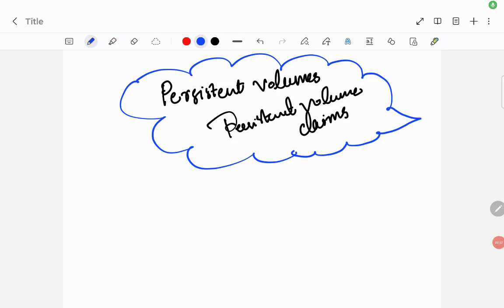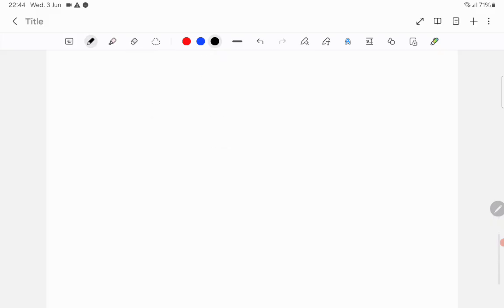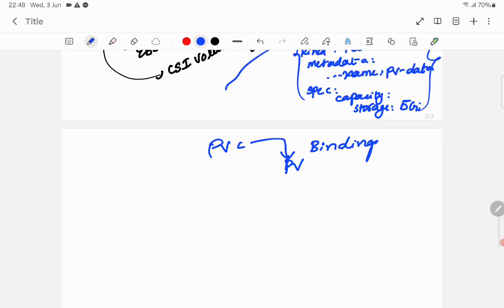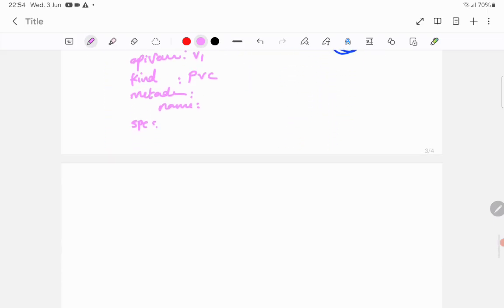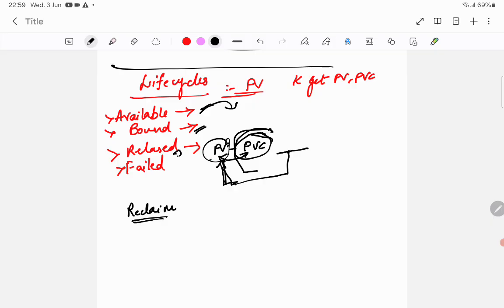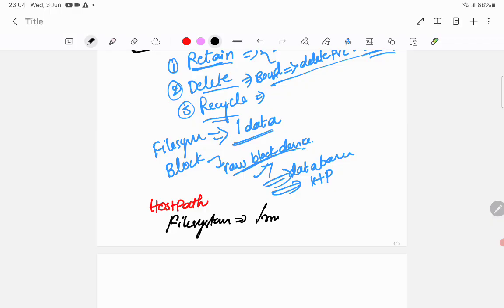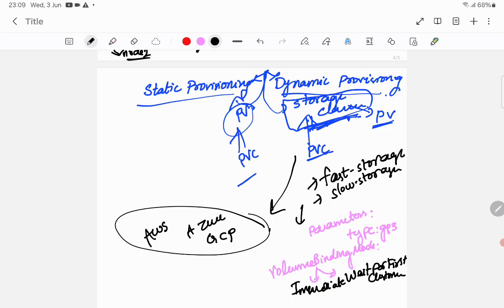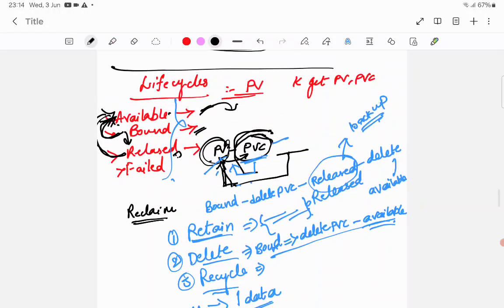Kubernetes Storage Deep Dive | PV, PVC & StorageClass | Access Modes & Reclaim Policies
🚀 Kubernetes Persistent Volumes (PV), Persistent Volume Claims (PVC), and Storage Classes - Complete Deep Dive

In this video, we explore Kubernetes Storage from the ground up and build a strong understanding of Persistent Volumes (PV), Persistent Volume Claims (PVC), Storage Classes, Access Modes, Volume Modes, Reclaim Policies, Dynamic Provisioning, and PV Lifecycle States.

Many engineers can create PVs and PVCs using YAML, but understanding how Kubernetes storage actually works is what helps during CKA exams, interviews, troubleshooting, and real-world production environments.

📌 Topics Covered

✅ Why containers need persistent storage

✅ Stateless vs Stateful applications

✅ What is a Persistent Volume (PV)

✅ What is a Persistent Volume Claim (PVC)

✅ PV-PVC Binding Process

✅ Static vs Dynamic Provisioning

✅ Storage Classes Explained

✅ Provisioners and Storage Parameters

✅ Access Modes

ReadWriteOnce (RWO)

ReadOnlyMany (ROX)

ReadWriteMany (RWX)

✅ Volume Modes

Filesystem

Block

✅ Reclaim Policies

Retain

Delete

Recycle

✅ Volume Binding Modes

Immediate

WaitForFirstConsumer

✅ PV Lifecycle States

Available

Bound

Released

Failed

✅ HostPath Volumes

✅ Troubleshooting Pending PVCs and Storage Issues

✅ Production Use Cases and Best Practices

🎯 Perfect For

Kubernetes Beginners

CKA Certification Preparation

CKAD Certification Preparation

DevOps Engineers

Platform Engineers

Cloud Engineers

This video is part of my Kubernetes Practical Learning Series where I solve real Kubernetes administration and troubleshooting scenarios with hands-on demonstrations.